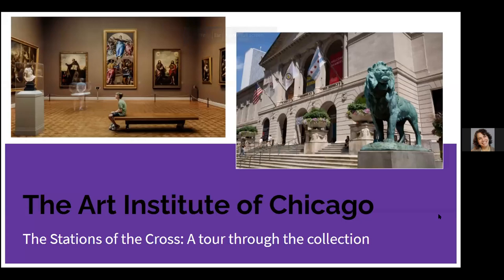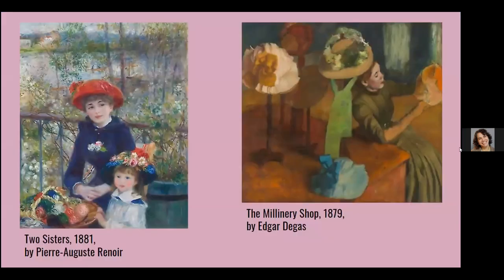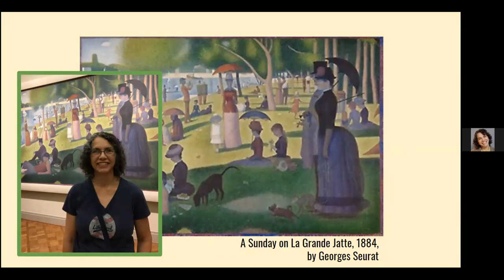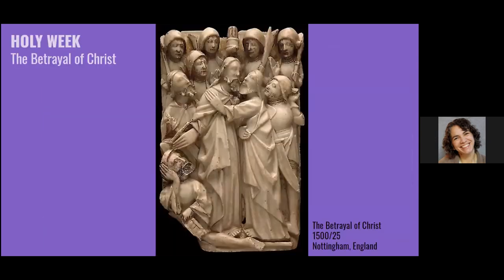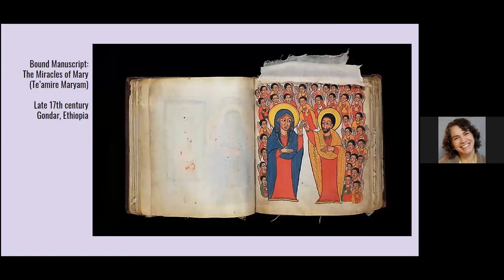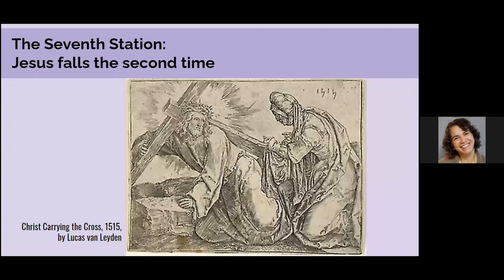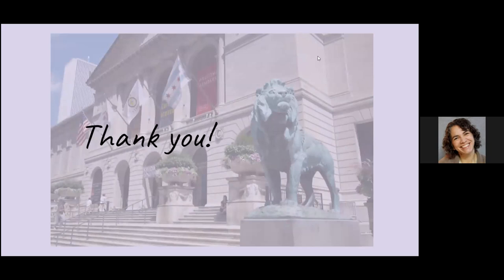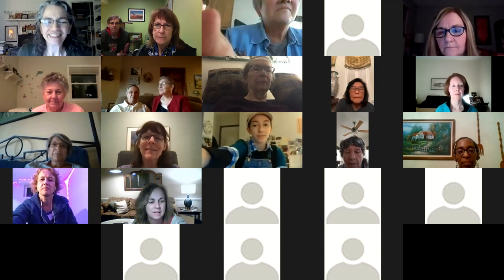RWM Chicago Art Museum